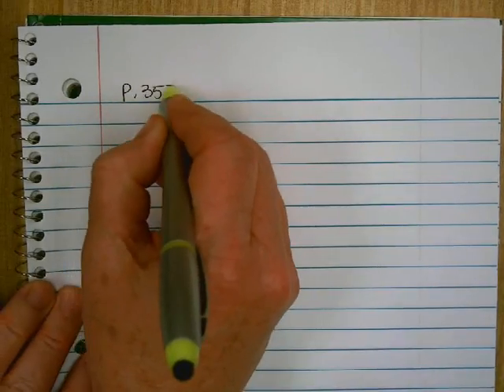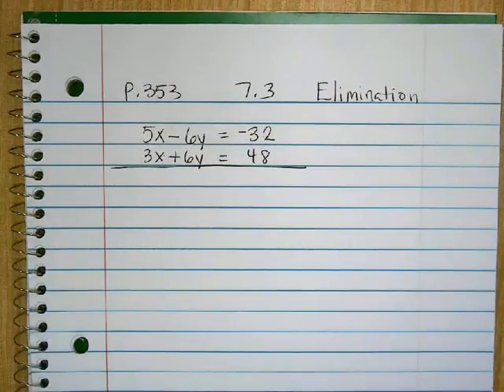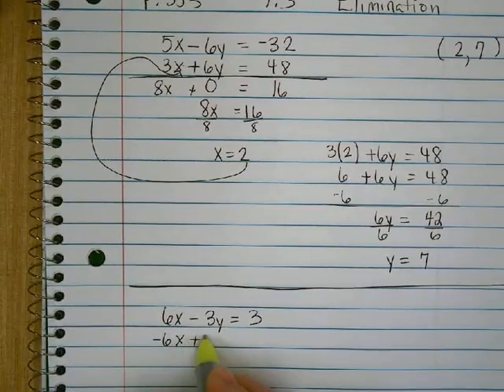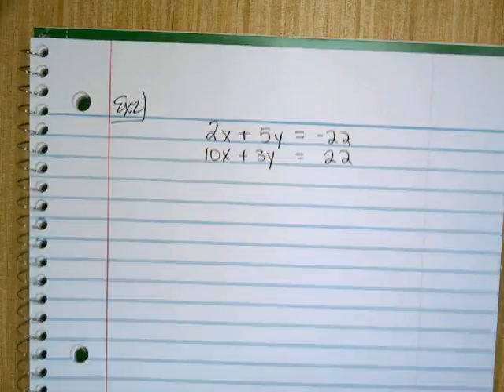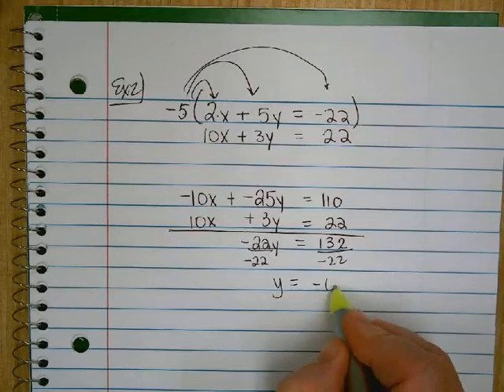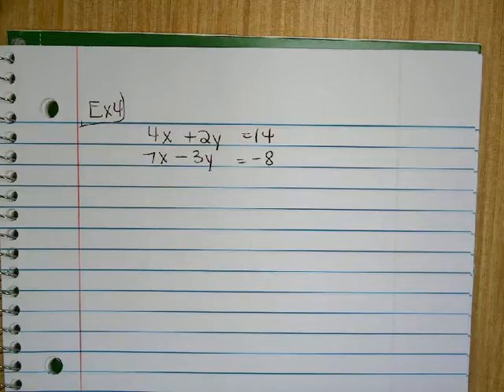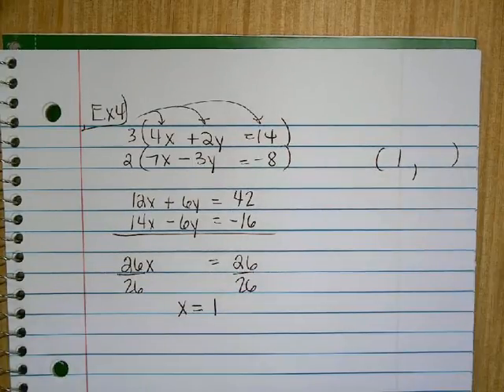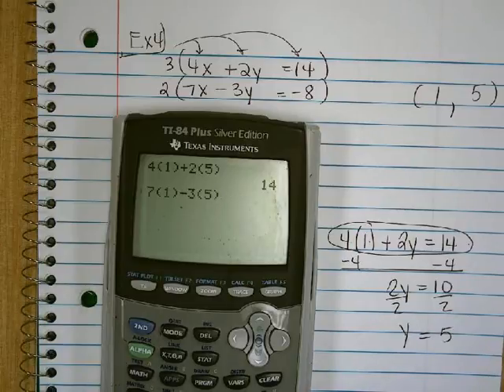2017 Jan 30 Algebra I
Algebra I Monday Jan. 30.  Lesson 7-6